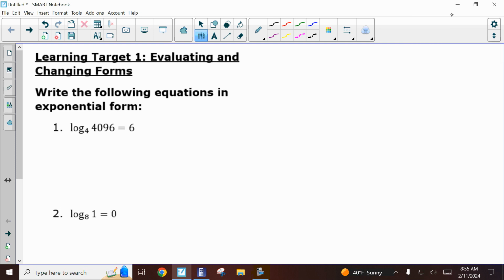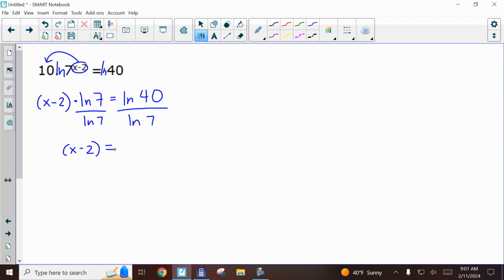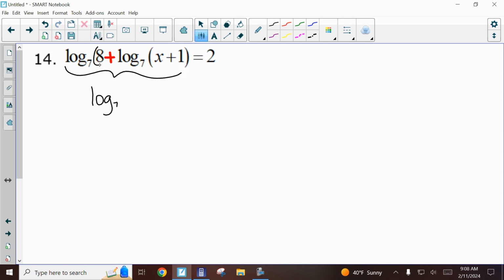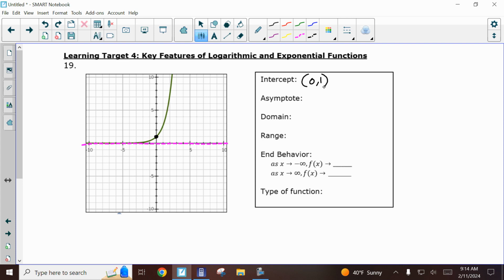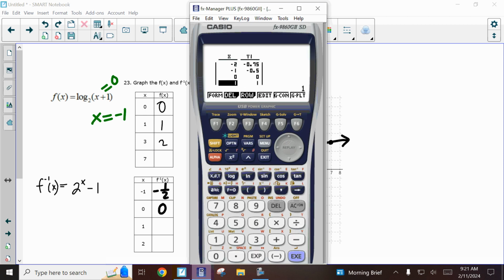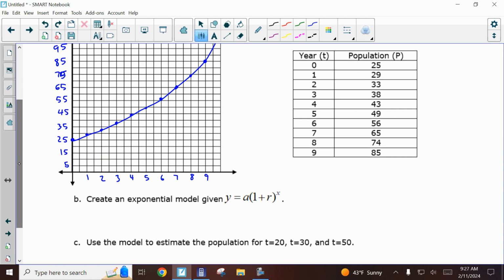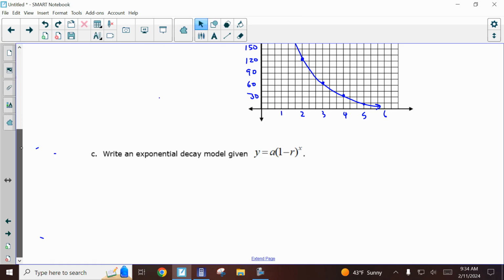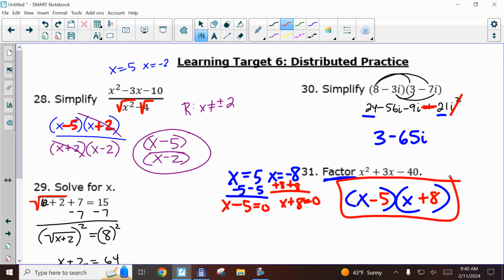Unit 8 Review